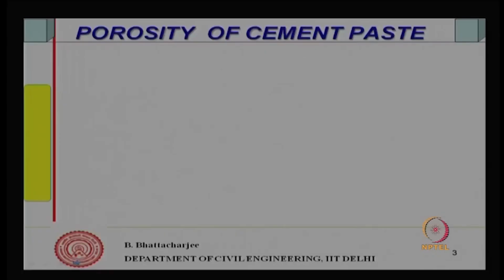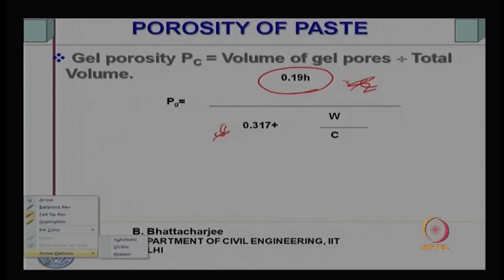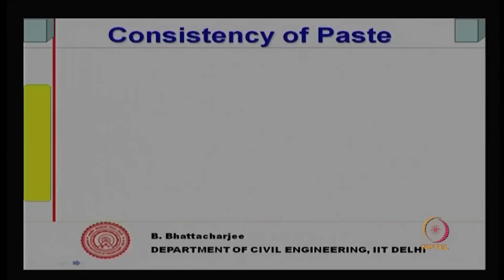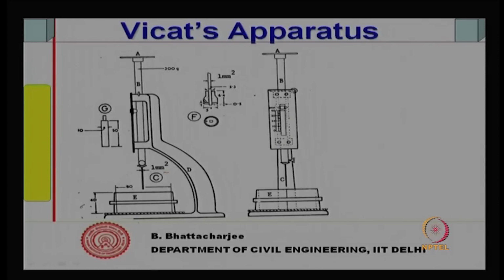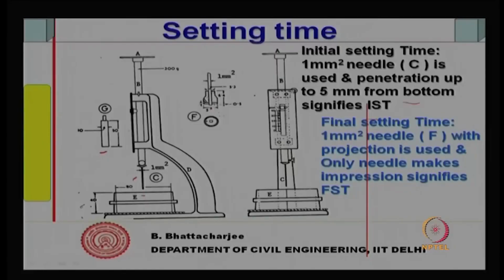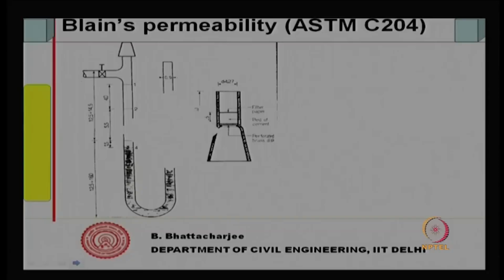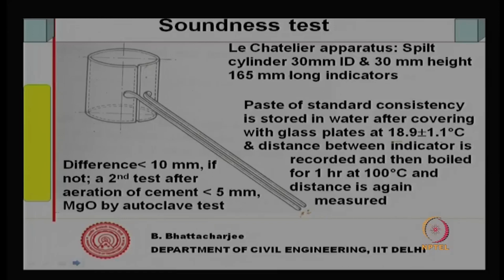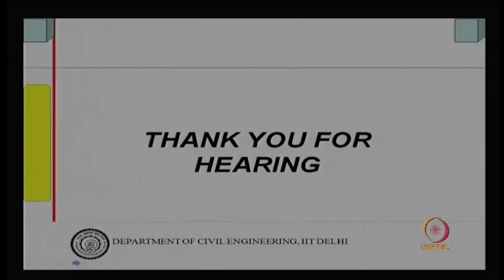Properties and Tests